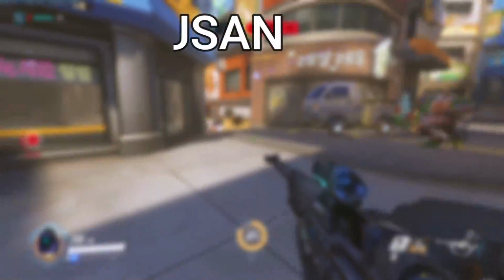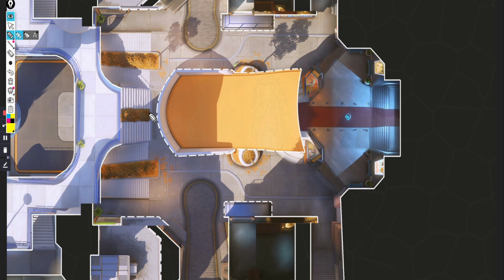Ana Busan Positioning Guide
Positioning is key in Overwatch, lucky for you I'm here to help! Heres the first episode in my positioning guide featuring Ana on the map Busan.